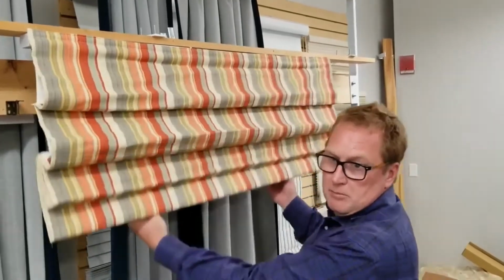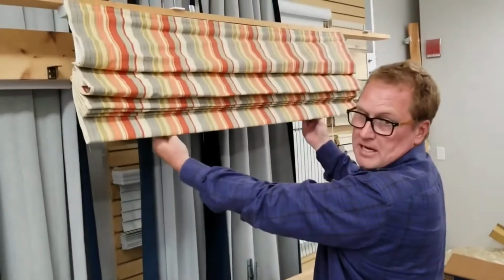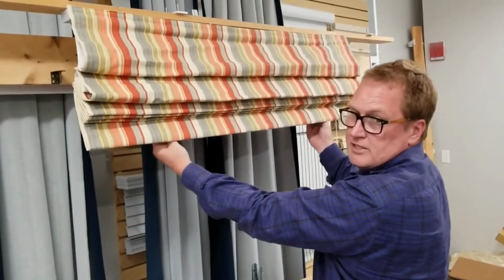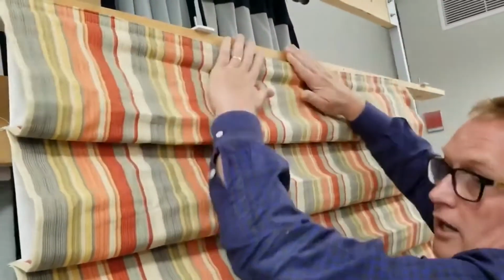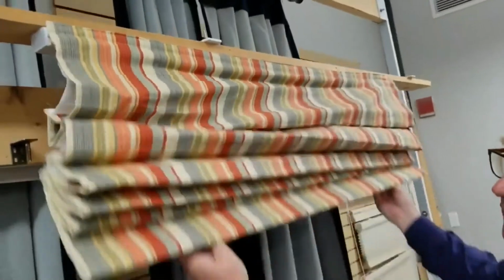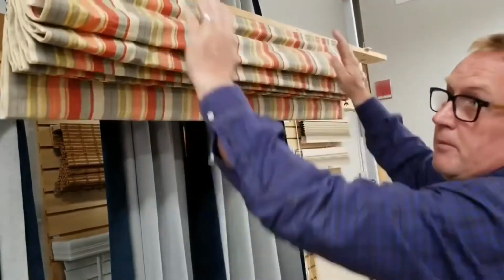HOW TO RESET THE TENSION ON A CORDLESS ROMAN SHADE - does not raise properly blind